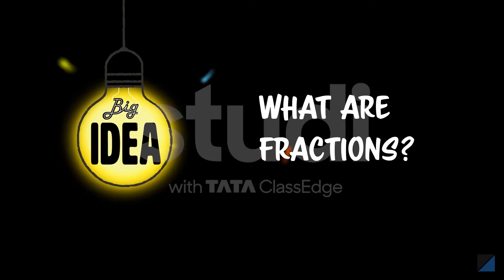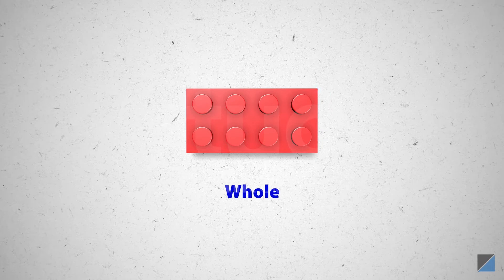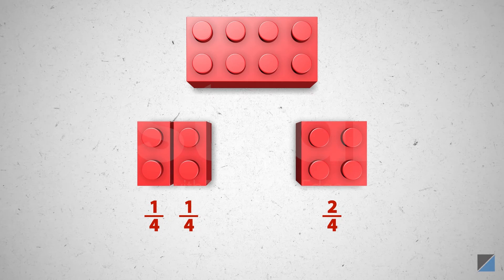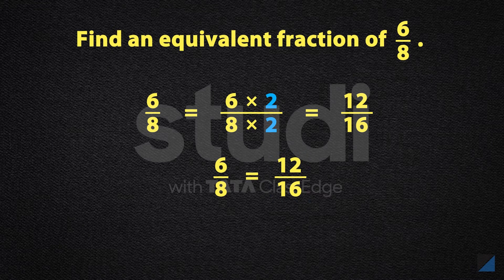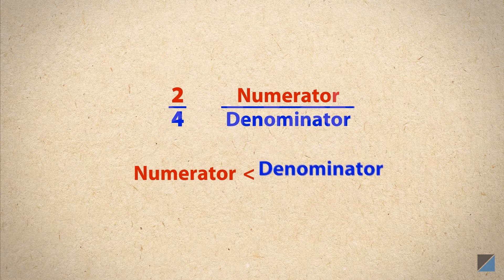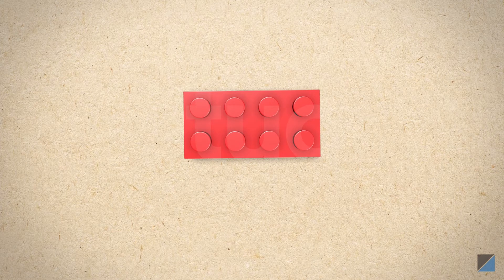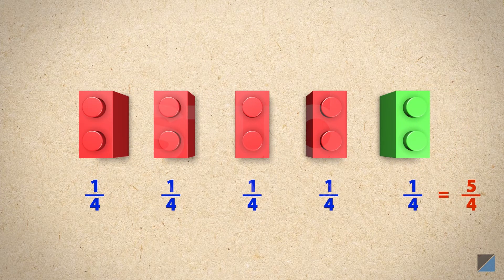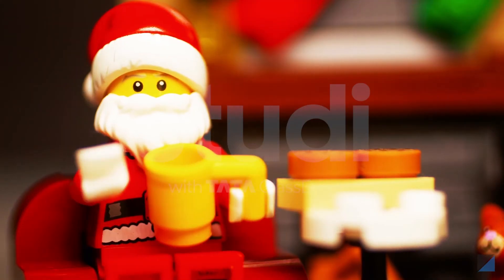The world of Fractions | CBSE | Class 6 | Tata Studi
Welcome to Studi with Tata ClassEdge - India’s ultimate after-school coach! An e-learning app that helps you PlanPracticePerfect the art of studying every day!

Tata Studi has curated fun and interactive ways to understand fractions and why are they important for the students of Class 6. The main goal of this video by Tata Studi is to make the students understand the concepts and build a foundation for higher standards.

This will help the child to understand a new chapter of Math subject without the stress and nervousness since we aim to make the child understand the big idea behind any mathematical concept . To make the child comfortable with the subject we have created a Facebook page where we upload daily fun quiz to build the child's confidence in the subject. This page also helps to boost their knowledge and reduce the anxiety of learning a new subject since this page is a community of same-aged children that can feel free to post their doubts and queries.

To know more about the page you can click on the